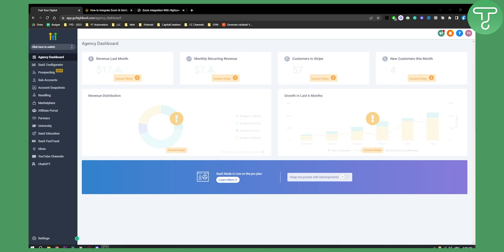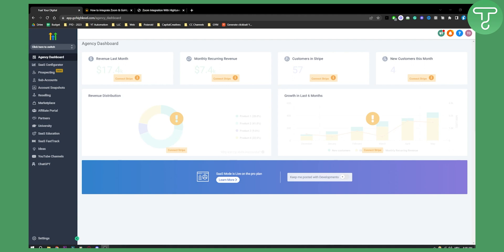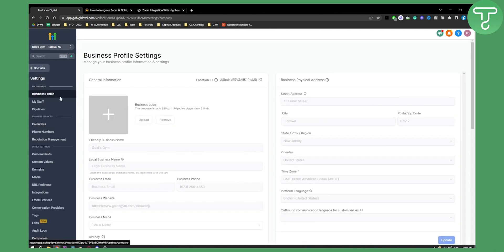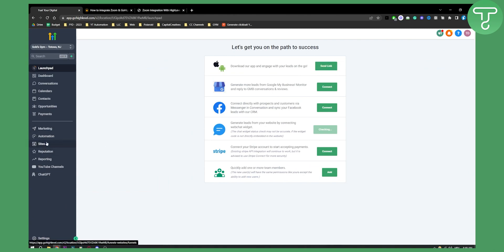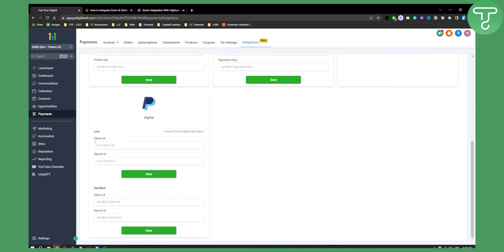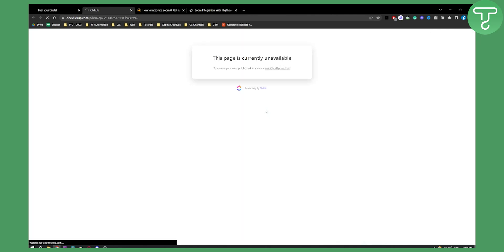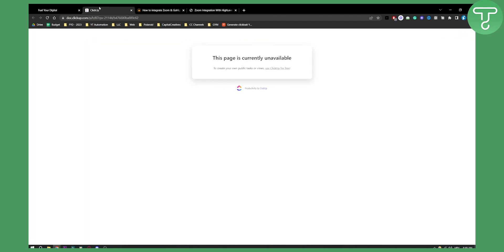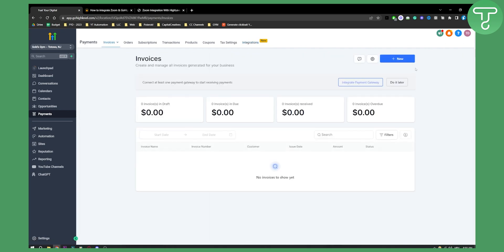How to Integrate PayPal With Go High Level (2024)